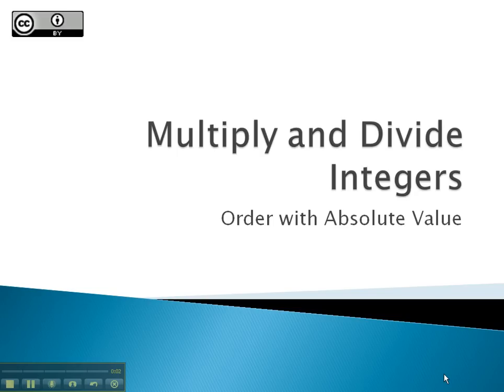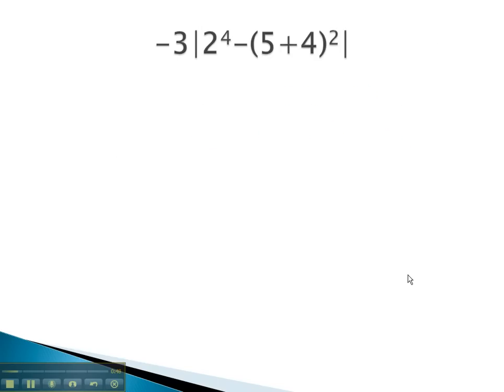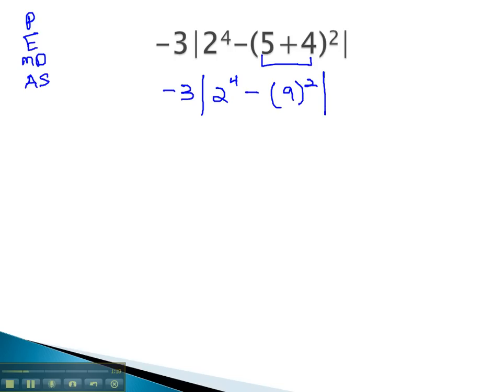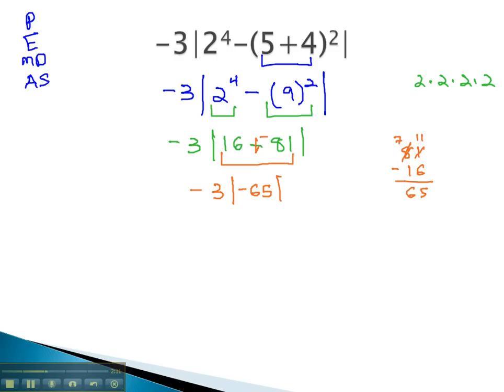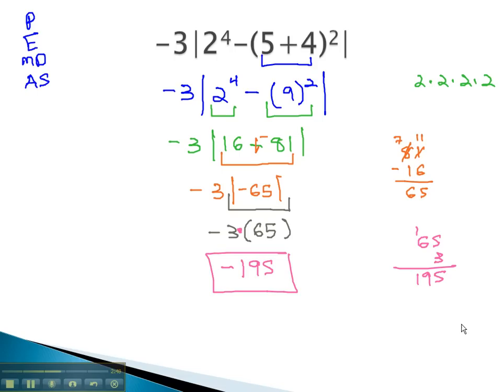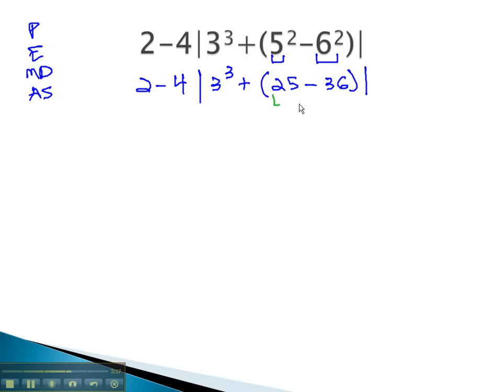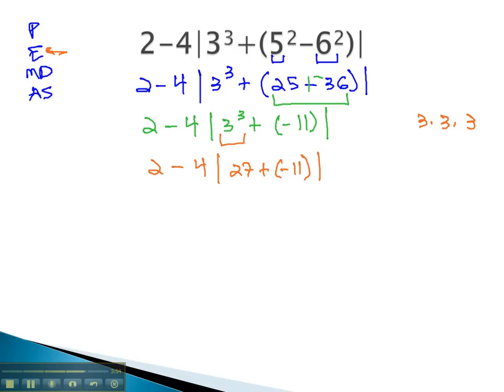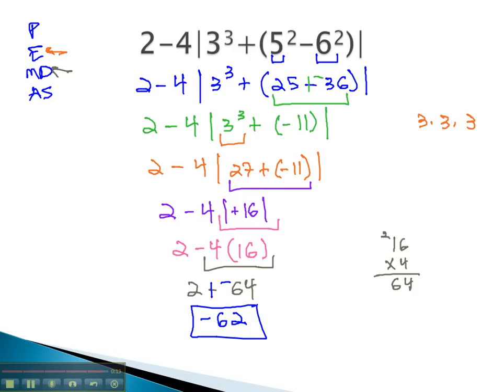Multilpy and Divide Integers - Order with Absolute Value